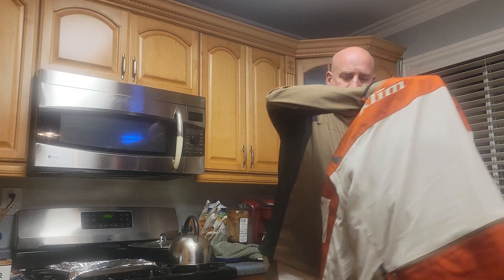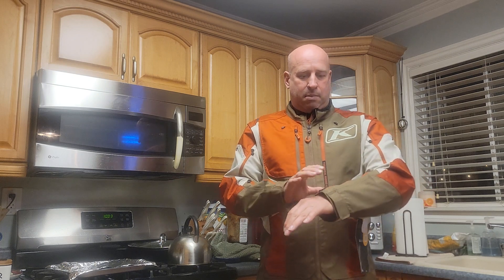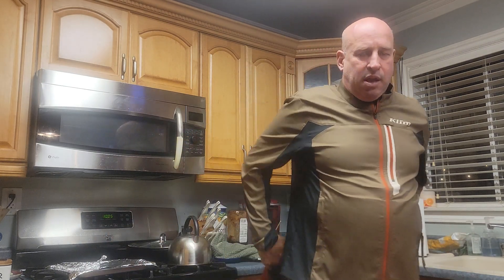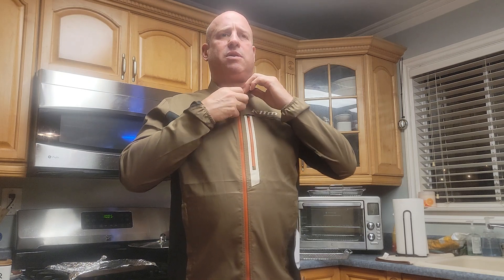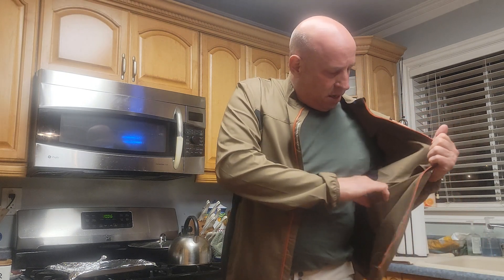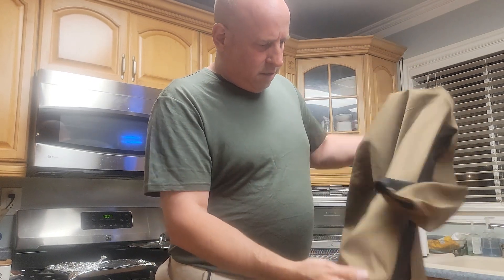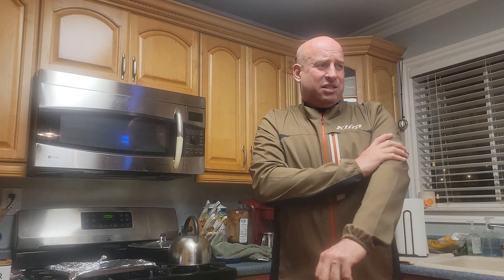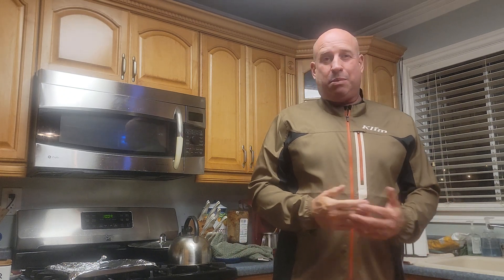KLR 650 Adventure: Klim Resilience Jacket. Mid-Layer wind breaker.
Great feel, fit, & function. Look for it at Revzilla.com